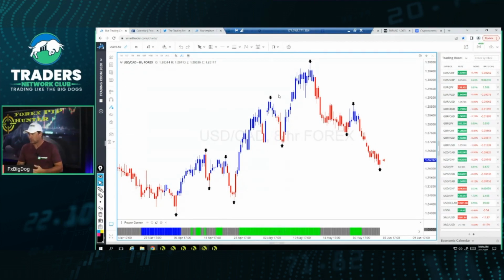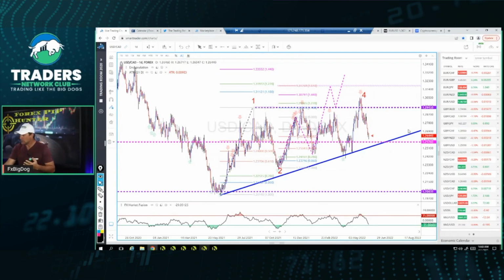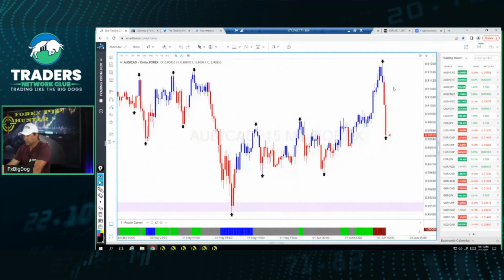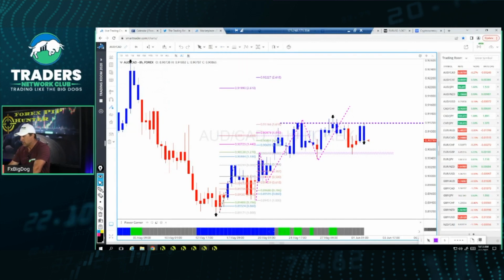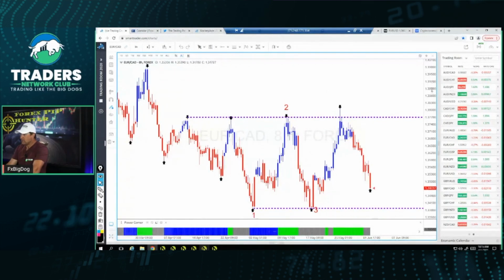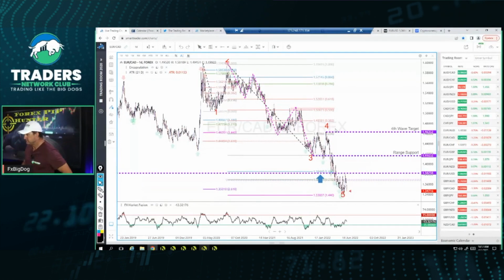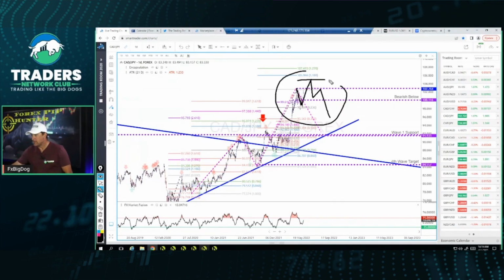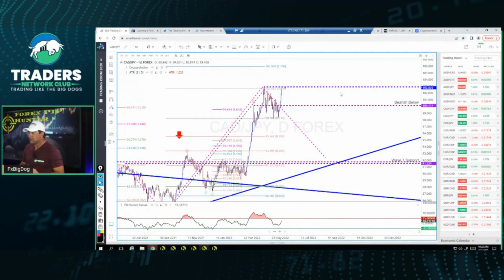How to Trade CAD Pairs Now! (Don't Miss This!) AUDCAD, EURCAD, CADJPY